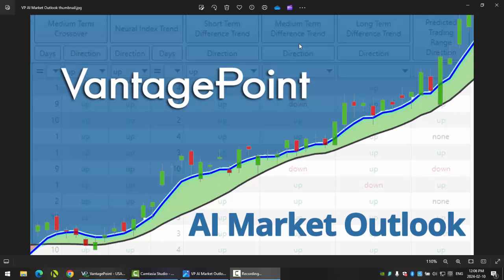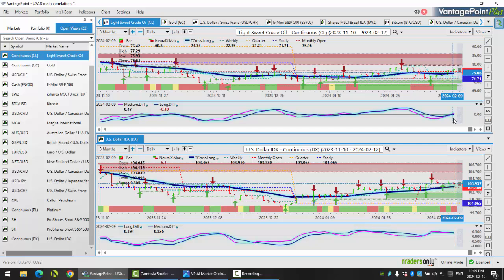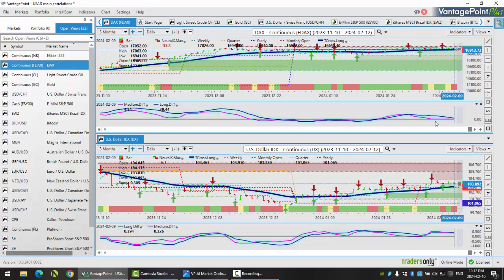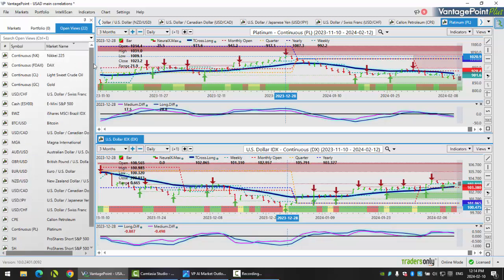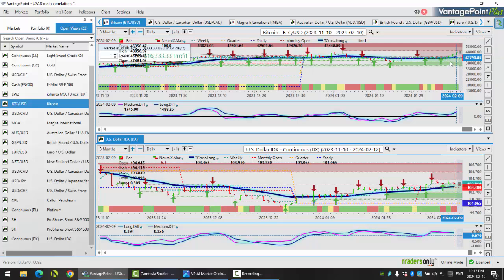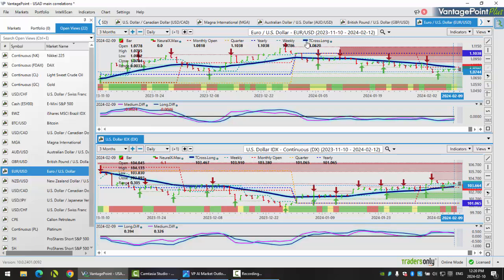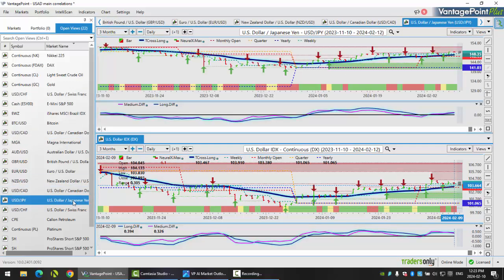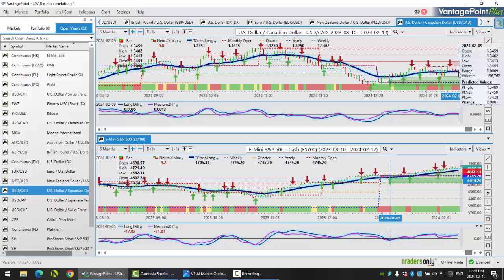Vantage Point AI Market Outlook for February 12, 2024.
Be sure to check out our 2024 in person trading seminar here!

Utilizing the predictive indicators and intermarket relationships in Vantage Point Intermarket Software can help traders find the right trades and the right time to enter and exit those trades.

RISK Disclosure

Risk Warning: Trading in the off exchange retail foreign currency market (Forex) and the Global Futures markets has the opportunity for large potential rewards, but also equal opportunity for large potential loss. You must be aware of the risks and be willing to accept them in order to invest in the Forex markets. The possibility exists that you could sustain a loss of some or all of your initial investment and therefore you should not invest money that you cannot afford to lose. Nothing in our website or any promotional material shall be deemed a solicitation or an offer to Buy/sell currencies and we are not liable for any loss or damages. No representation is being made that any account is likely to achieve profits as past performance of any trading methodology is not indicative of future results. Substantial risk is involved